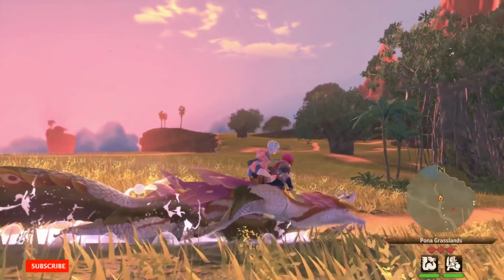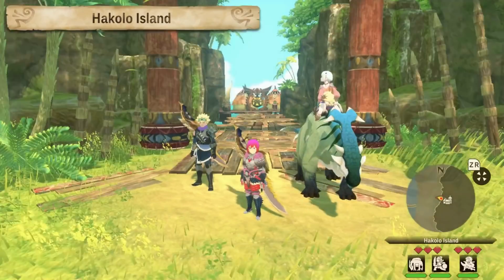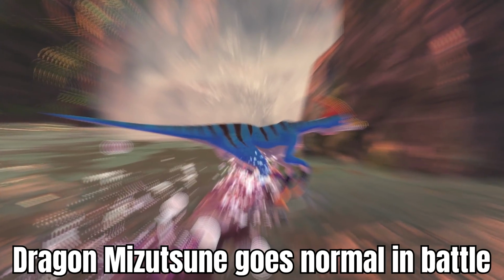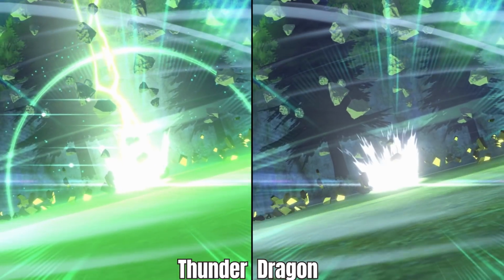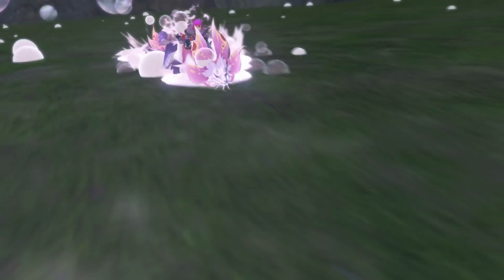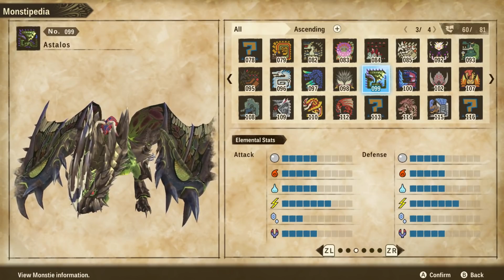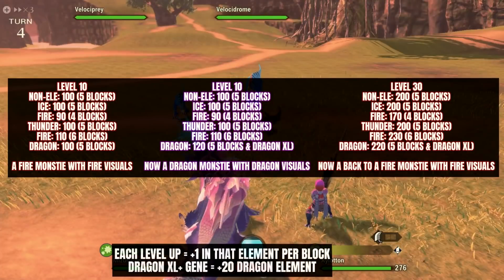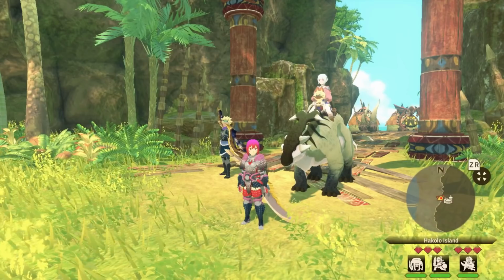How to Change a Monsties Element & Colour - THIS IS BROKEN - Full Guide - Monster Hunter Stories 2!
Here's a complete guide to changing your Monsties elemental type! Enjoy!

Monster Hunter Stories 2 is finally here with amazing Monster Hunter Stories 2 gameplay so lets go all over all that is Stories 2 Wings of Ruin with Stories 2 gameplay Stories 2 new monsters Stories 2 guide Stories 2 funny Stories 2 builds Stories 2 element genes Stories 2 Channelling and basically just Stories 2 everything starting with this the grand Monster Hunter Stories 2 top 10 tips for brand new hunters and riders and Monster Hunter Stories veterans alike as we talk Stories 2 Monsties and Rise eggs and Stories 2 farming and Stories 2 monsters with this the Monster Hunter Stories 2 Rite of Channelling and Stories 2 genes and Stories 2 element swapping as we learn how to change a monsties element in Stories 2 along with changing how it looks in this broken system!